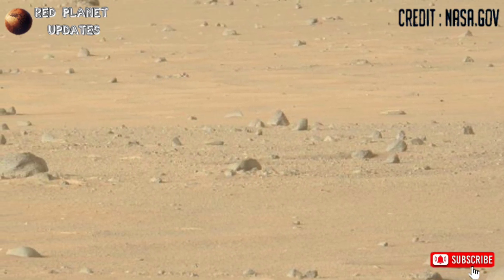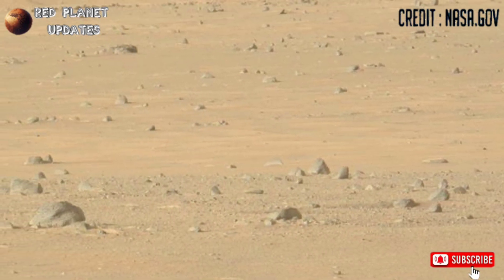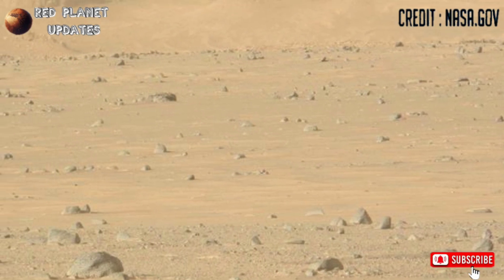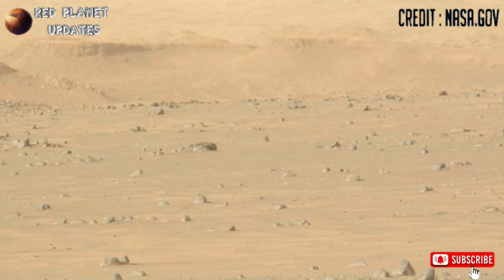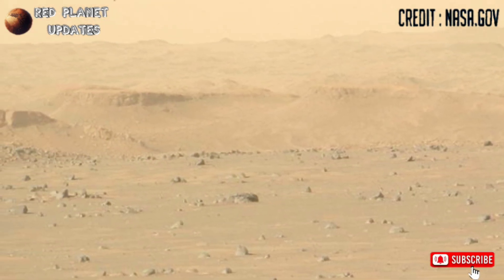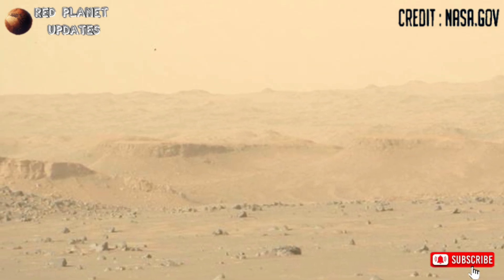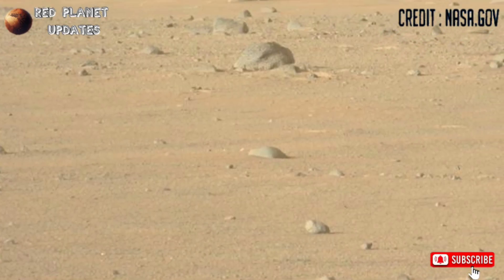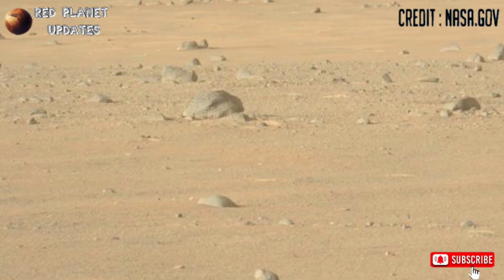New Stunning 4k Video Footage Of Mars Surface | Live Mars Nasa Rover 4k | Mars Latest Images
Credit: NASA.GOV
NASA/JPL-Caltech